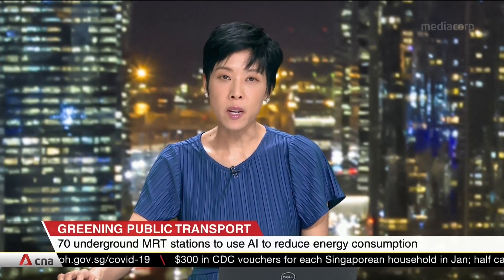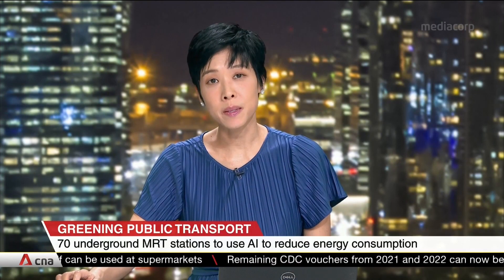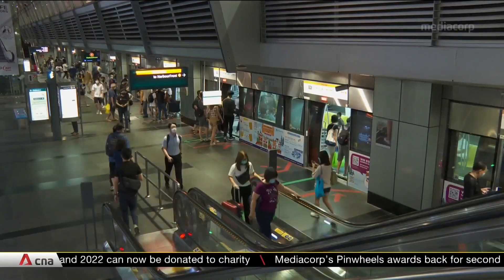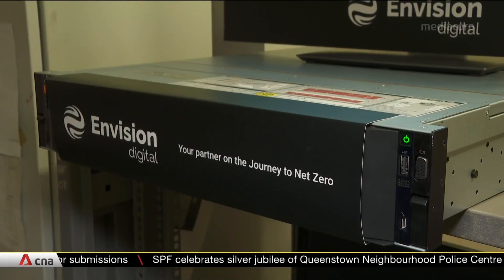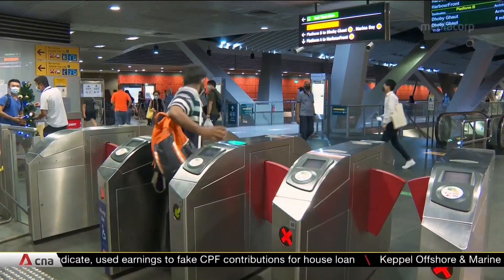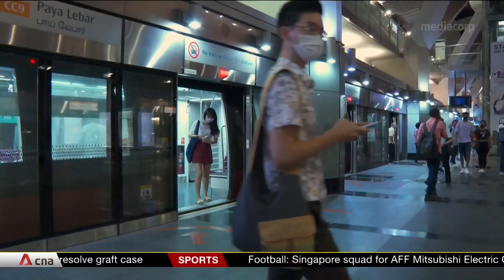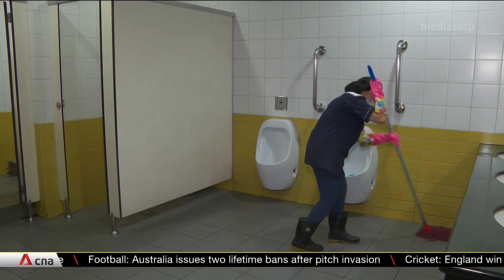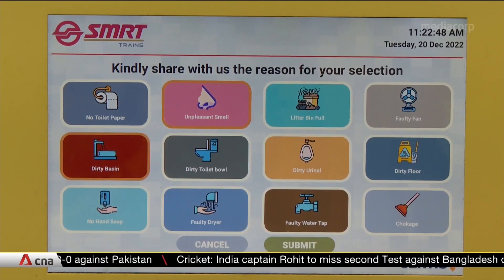Underground MRT stations to use AI to reduce energy consumption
Artificial intelligence is set to be harnessed at dozens of underground MRT stations, as part of rail operator SMRT's efforts to go greener. Optimising temperature control is the name of the game. The aim is to reduce energy usage by up to 10 per cent.